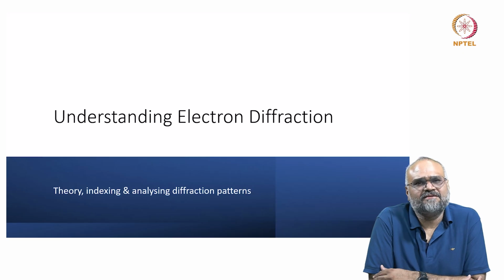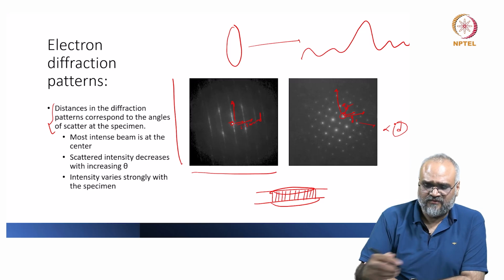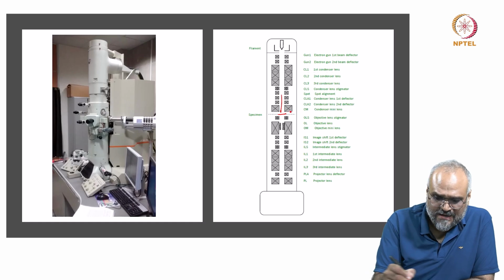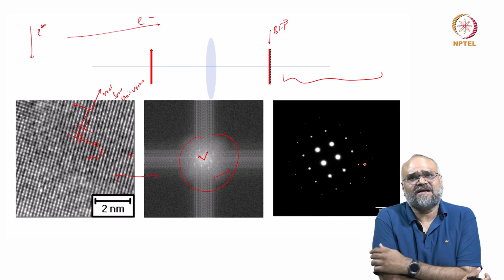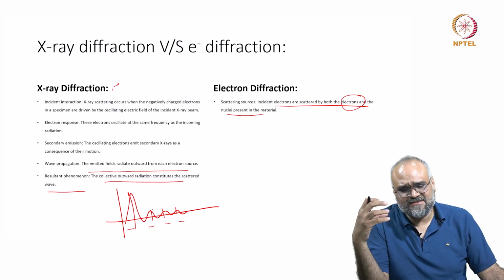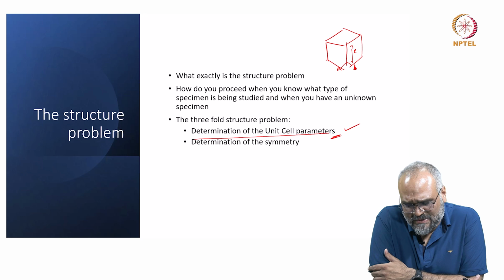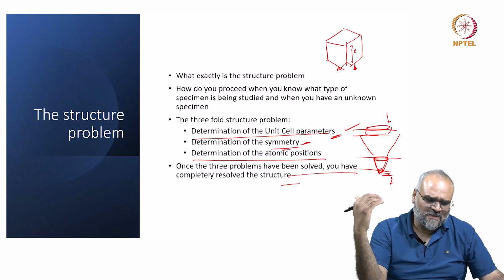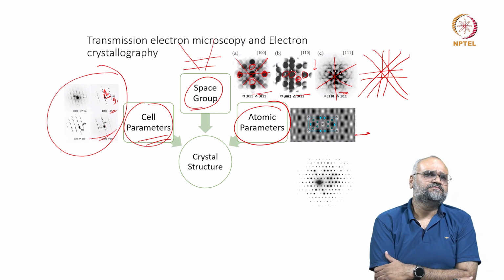16. Introduction and overview of electron diffraction techniques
Introduction and overview of electron diffraction techniques